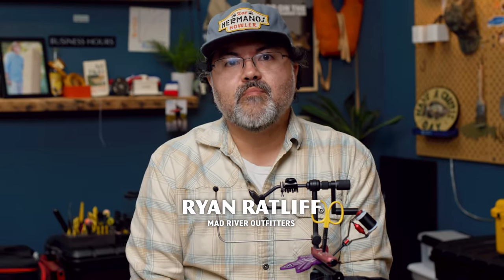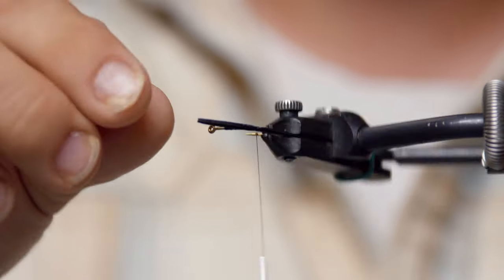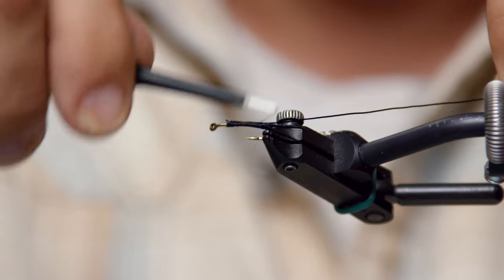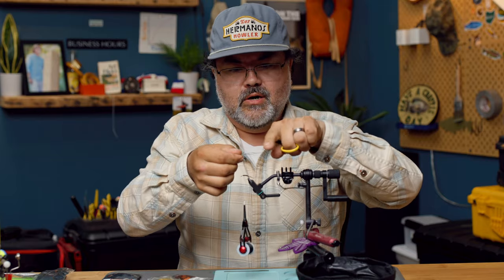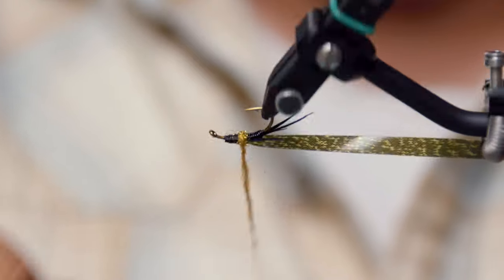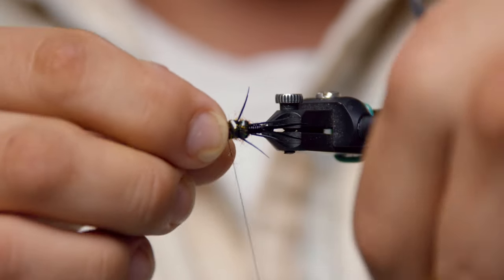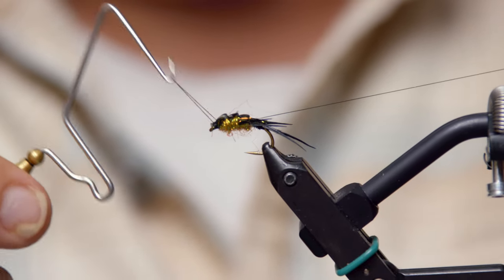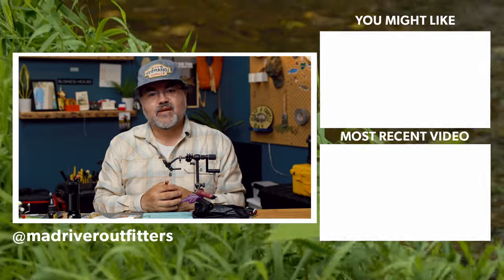Let's Tie a Simple Steelhead Stonefly - Fly Tying Tutorial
In this video, Ryan Ratliff from Mad River Outfitters fly ties a super simple steelhead stonefly pattern.